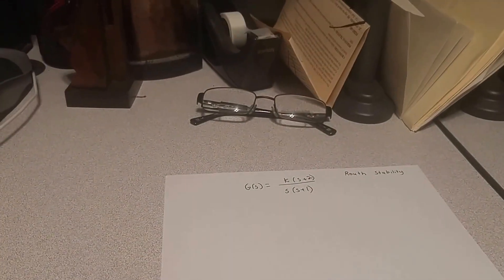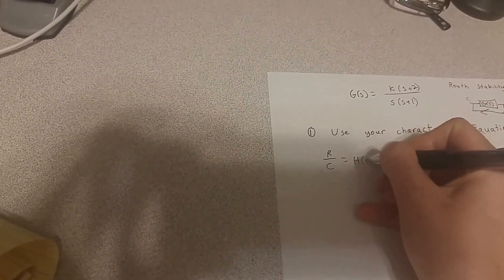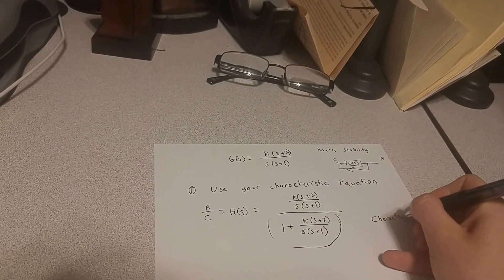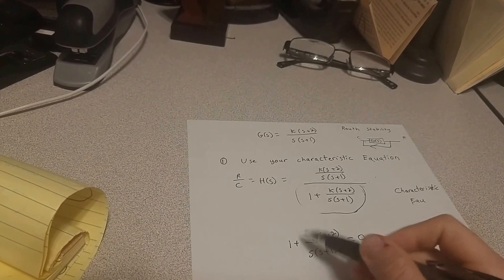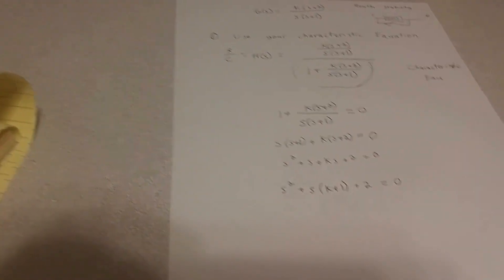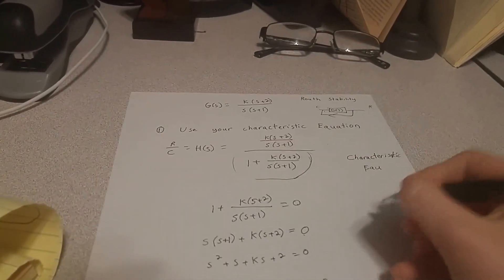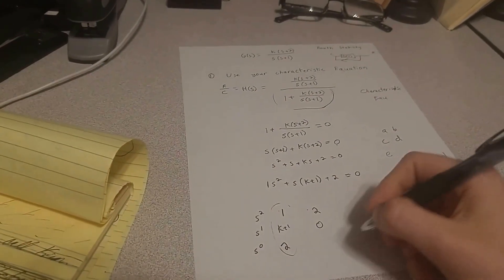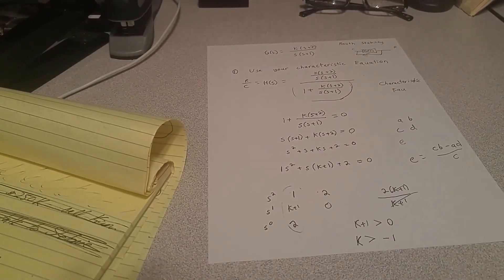Characteristic Equations / Routh Stability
I explain what a characteristic equation is for a control system, why we care about it, and how to use the Routh stability test to get a range of gain K for which the system is stable.